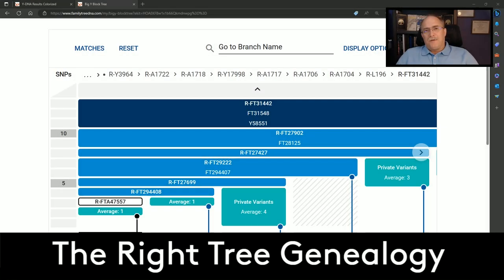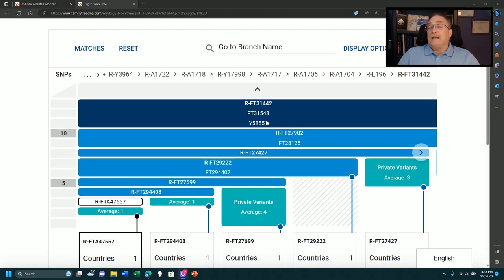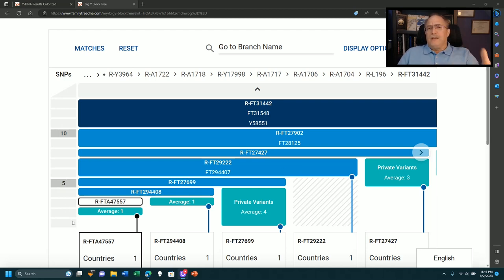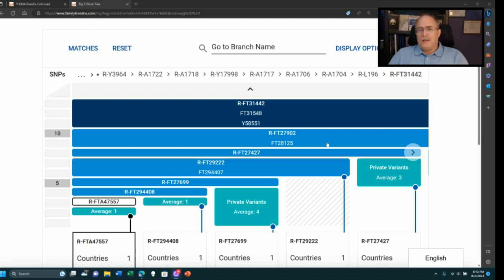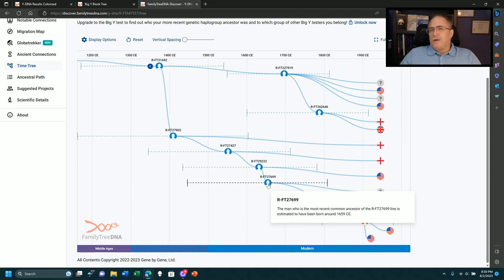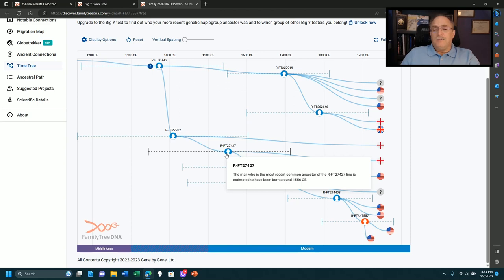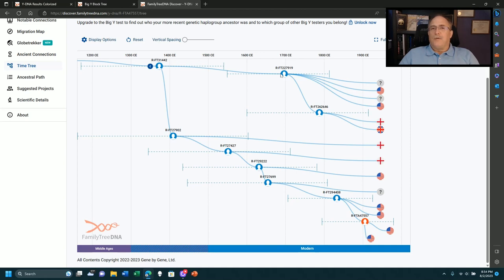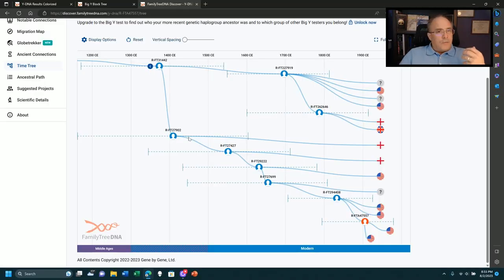FTDNA-My View- BigY SNPs and the Time Tree 08032023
VIDEO NOTE:  This FamilyTreeDNA video discusses my personal view as a user and project admin on the BigY700 SNPs and the Time Tree representations for each of them.  Real Data is shown from my father's kit.